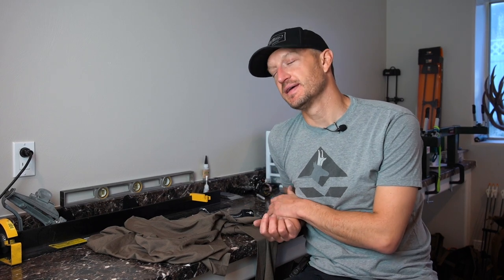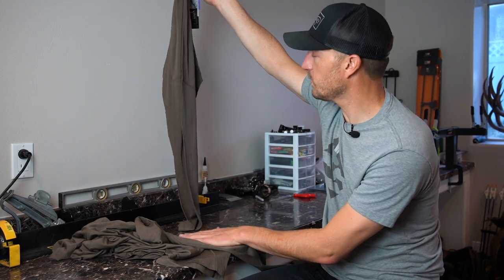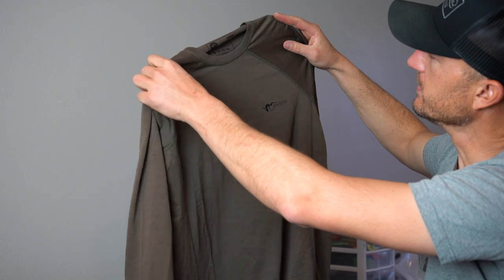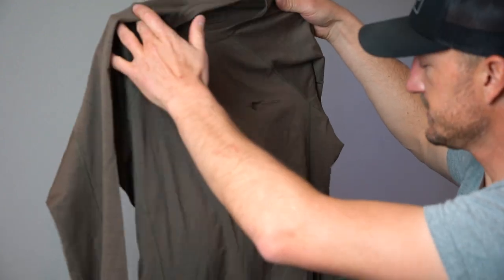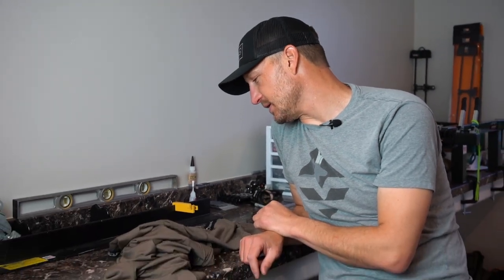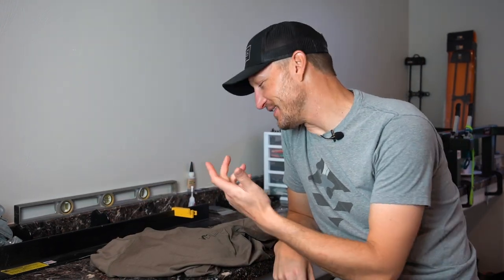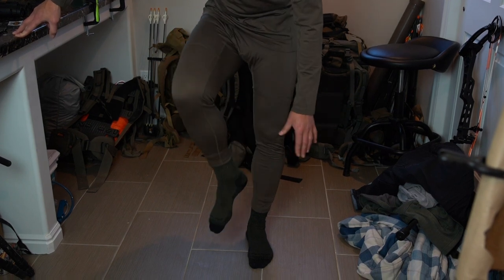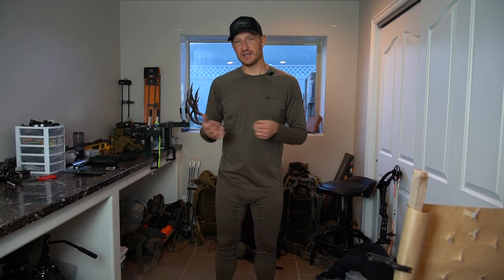NEW: Stone Glacier Chinook Merino Blend Baselayers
Brand new from Stone Glacier, the Chinook merino-blend top and bottom make for phenomenal hunting base layers. Trail discusses the material's ability to wick moisture and keep you warm in the field!